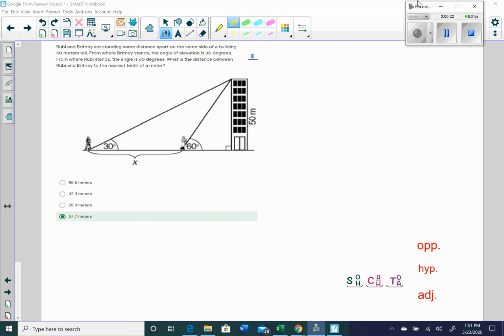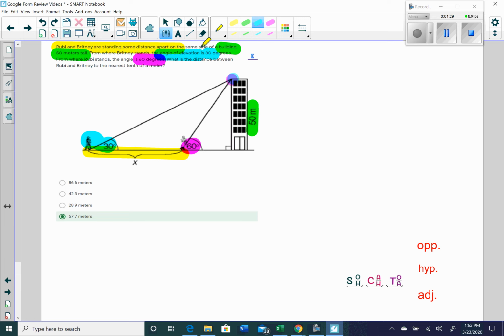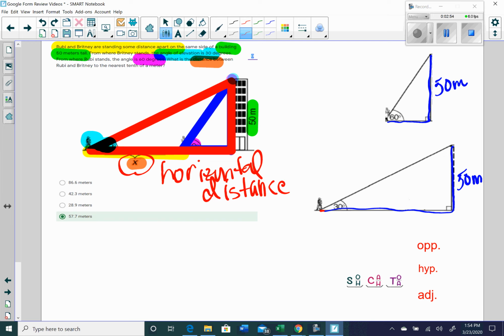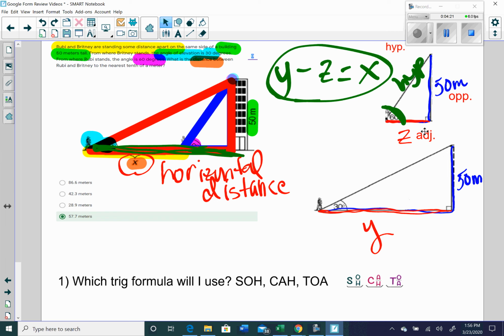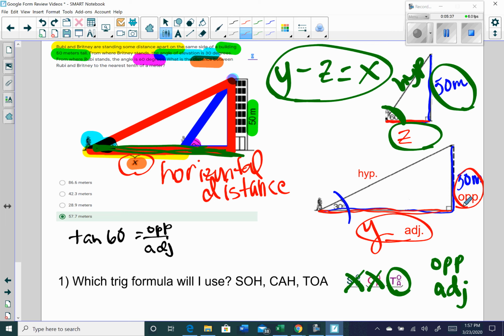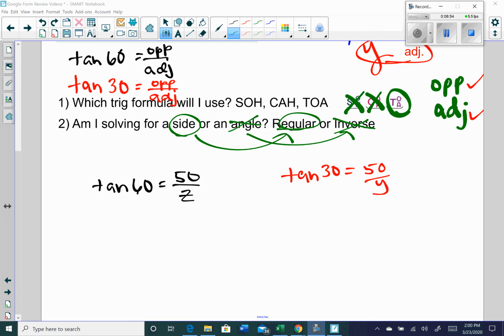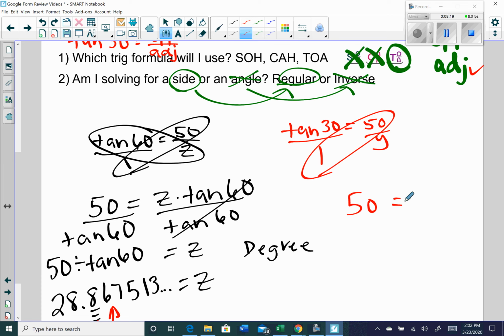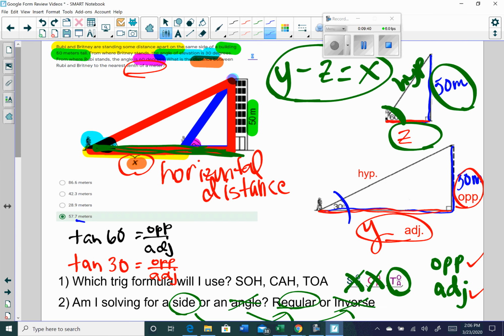Question 7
Unit 7 Trig Review number 7